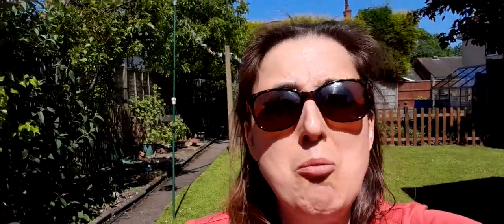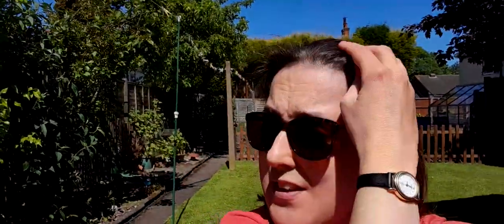My Lifestyle Channels Improvements, Updates And More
* Travel
* Fitness
* Drinks
* Food
* Hair
* Skincare
* Make Up
* Other Cosmetics

Rebecca Jordan
Rebeccas Lifestyle xxx